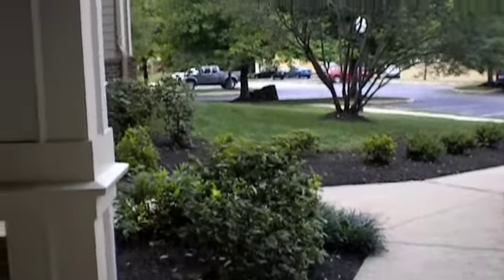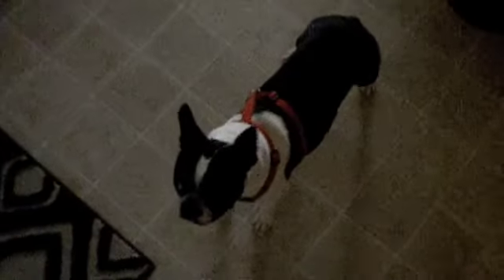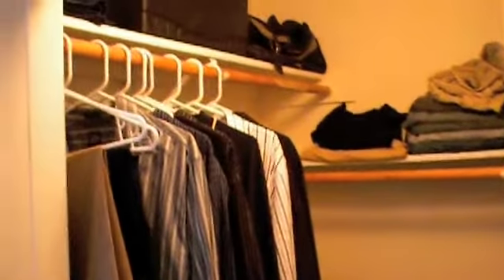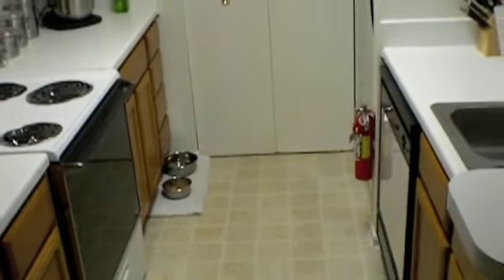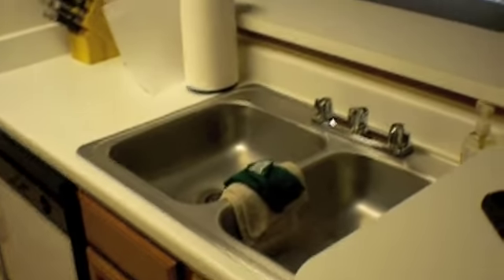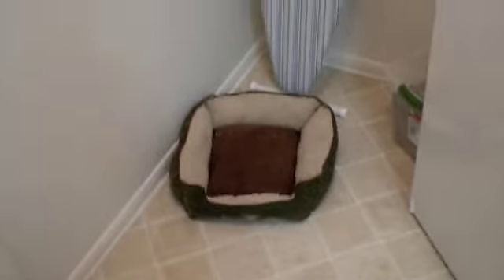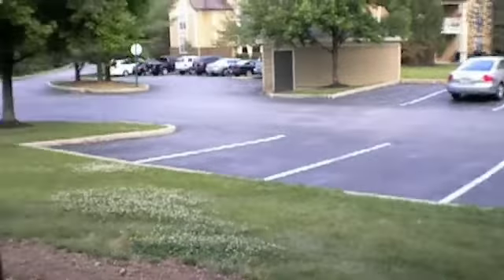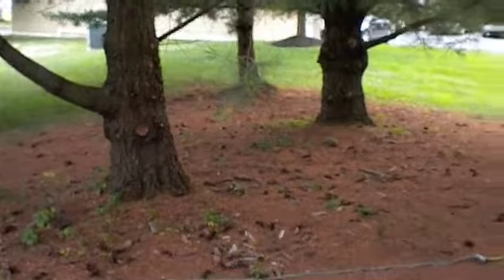Apartment Tour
Here is a tour of my apartment in Pennsylvania.